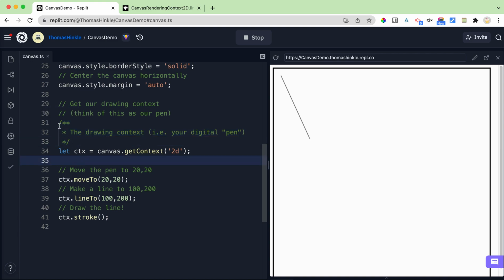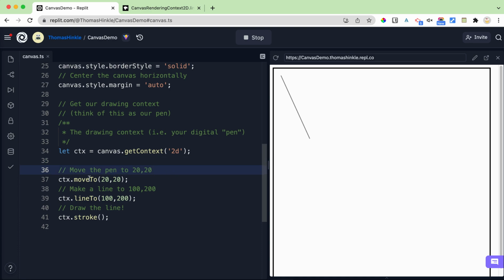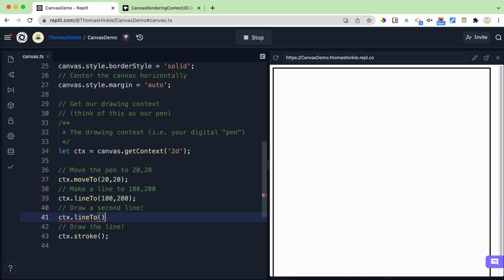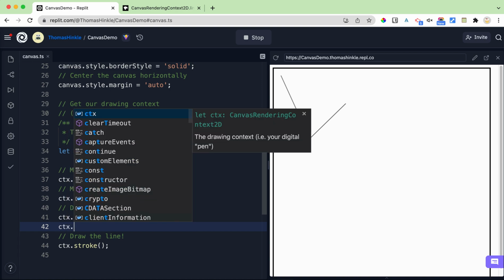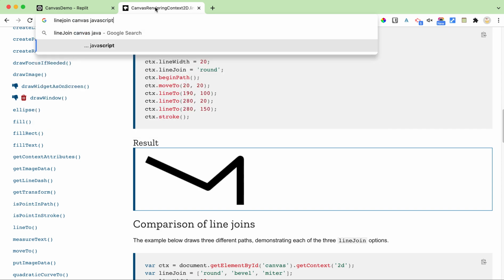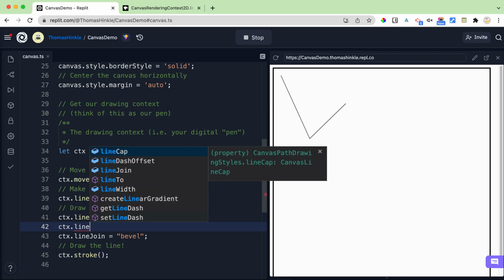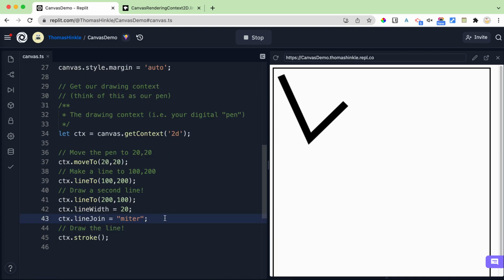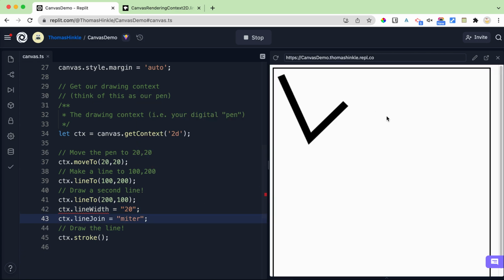TypeScript Intro for Intro to Web Games